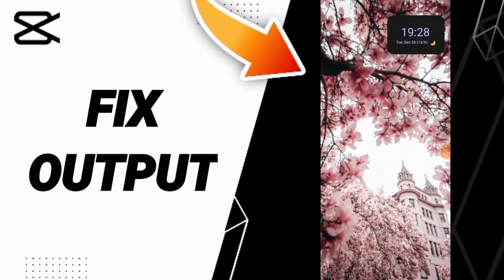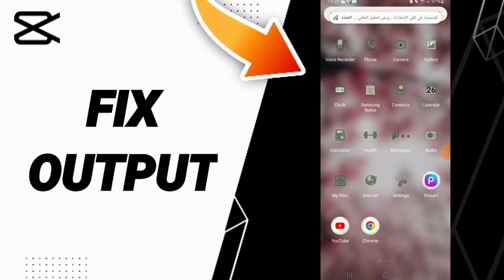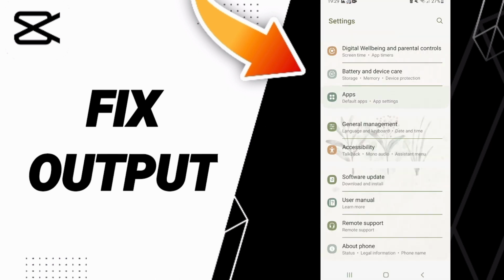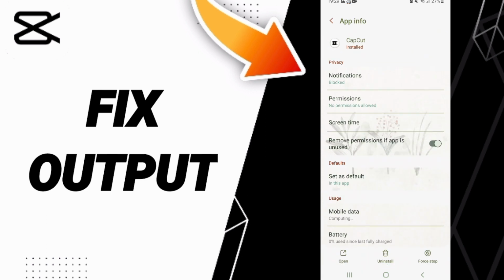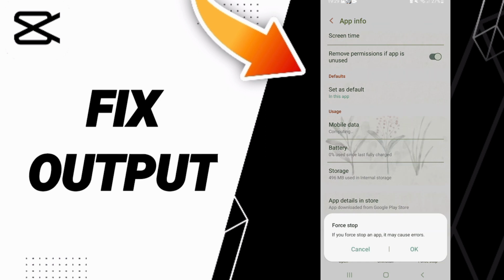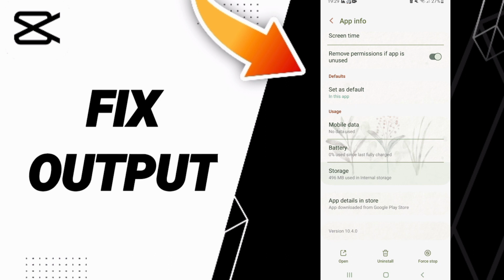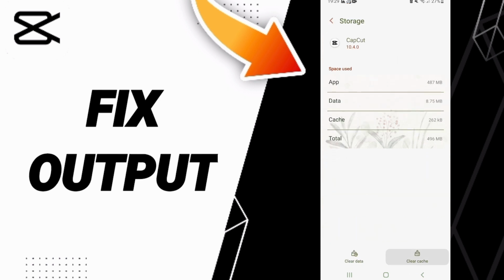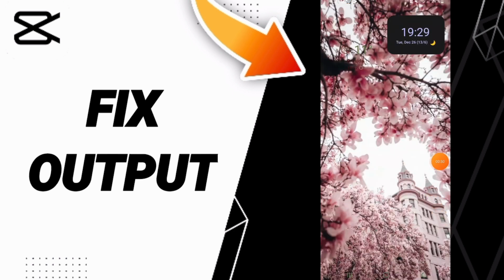How To Fix Output On CapCut App 2024